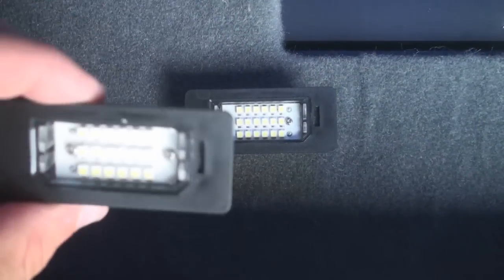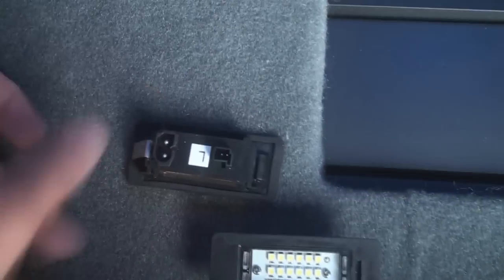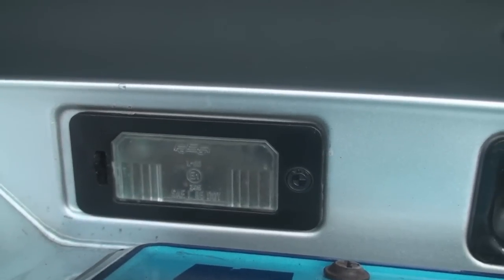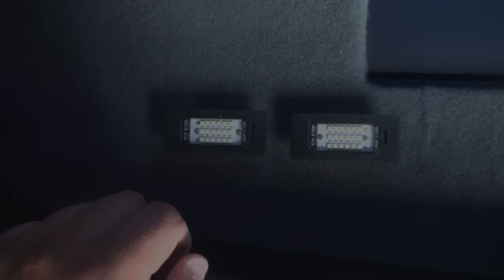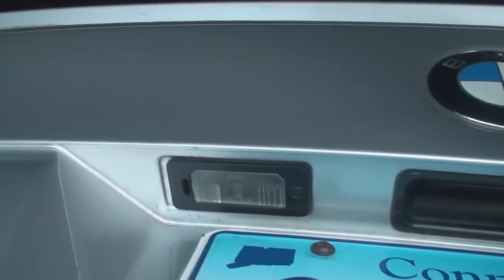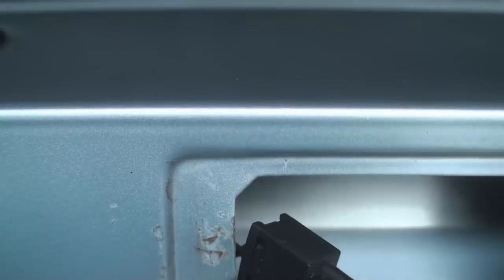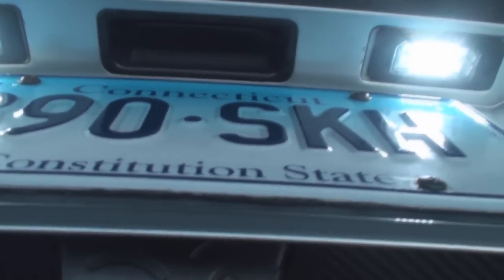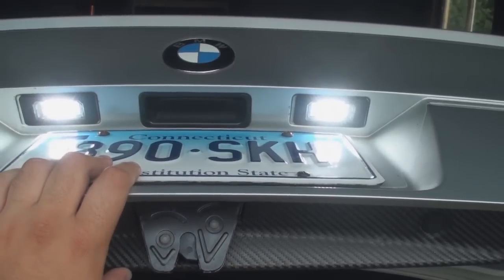WeissLicht LED License Plate Light Install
I ordered the WeissLicht LED license plate modules through Bimmian a few days ago and finally got around to installing them on my BMW E39 5-series. I used to have LED bulbs from a a competitor which were installed in the OE light housings but they failed in less than a year.

These WeissLicht LED modules are compatible on a few cars and have a built in resistor which prevent bulb flashing when your car does a bulb check upon start up. The built in resistor will actually prevent a bulb out warning on newer BMW models.

Overall a cheap ($50) mod that makes a huge difference visually.